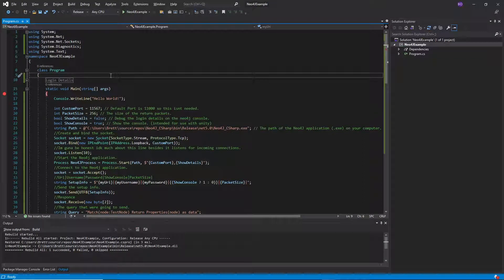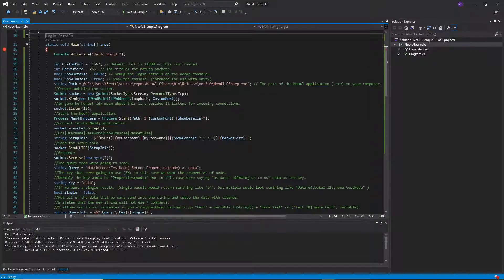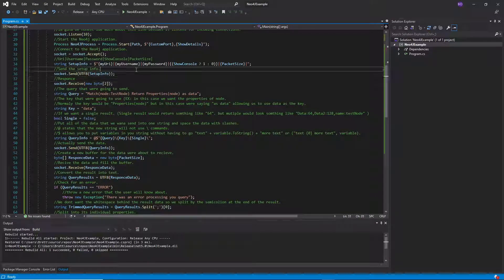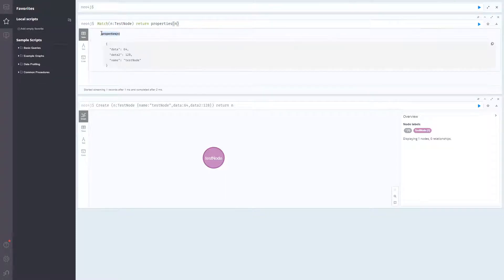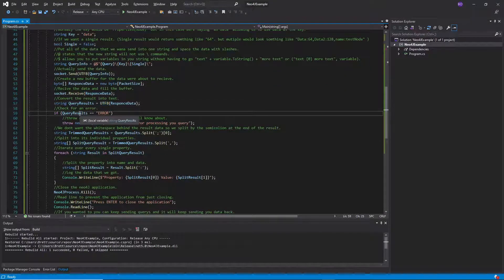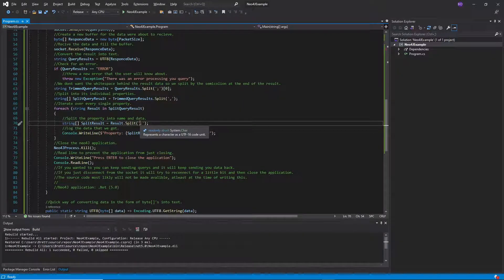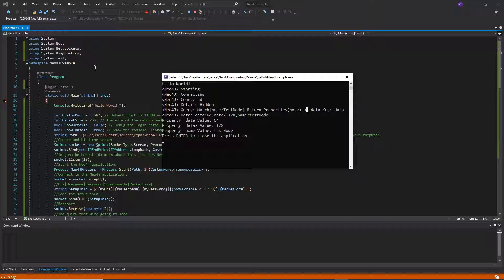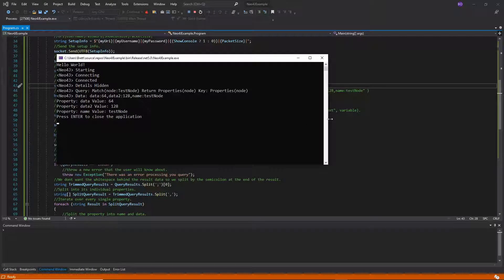[Invalid] How To Use Neo4J_CSharp To Pull Data From Neo4j. (C#, Unity, Neo4J)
[Invalid: This video is very old and is not high quality (or even helpful) in any way.]

Neo4J_CSharp is a tool that I made that extends the Neo4j Driver Example that neo4j gives you by default. I made the process of getting data simpler and added more functionality that is explained in this video.

The tool uses an internal server so you can use it with unity.
Just do everything the example does but threaded in unity.
It even supports other coding languages (given said language can use sockets).